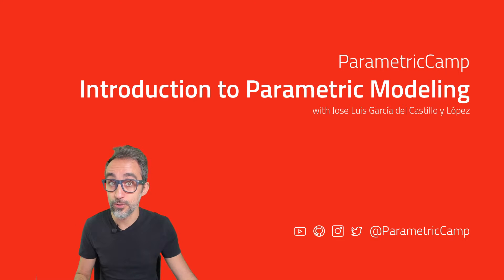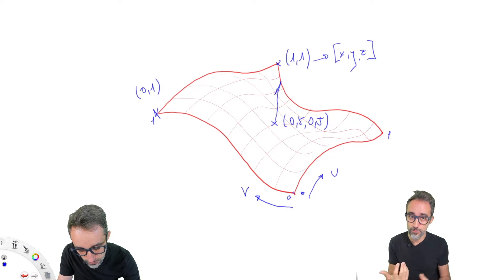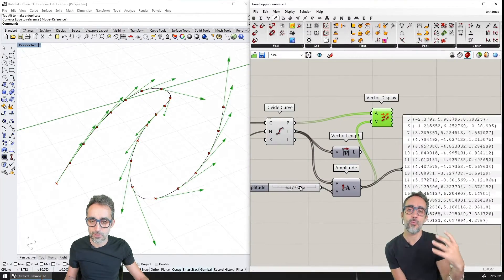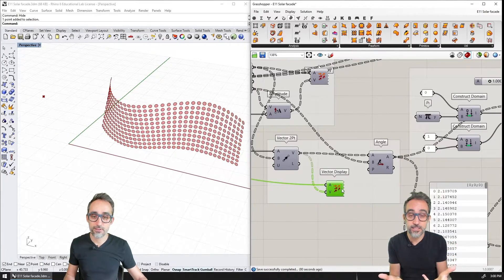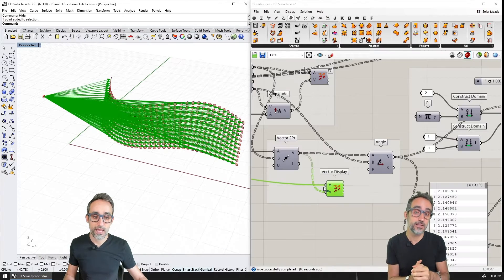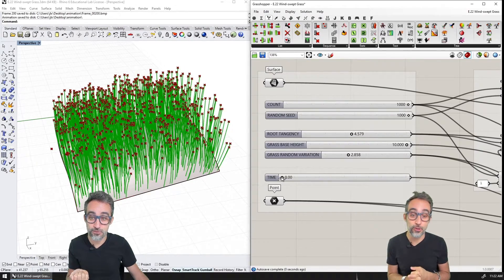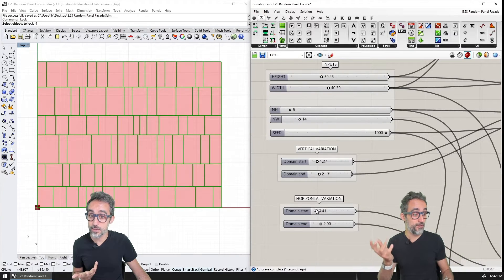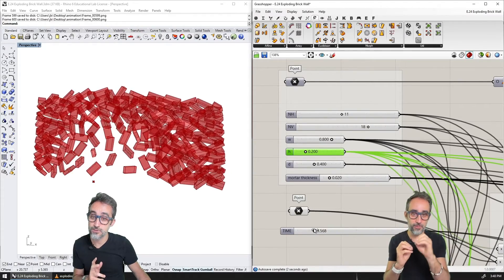1.1 Welcome to "Introduction to Parametric Modeling"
In this video I welcome you to my new course "Introduction to Parametric Modeling", where I will teach you the basics of using algorithms for creating three-dimensional geometry! 🤓💻📐💎